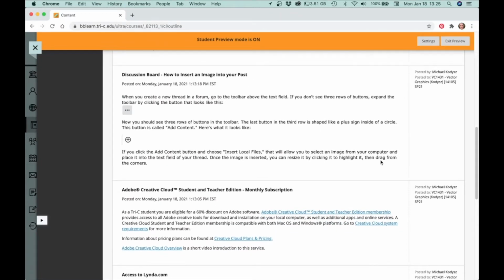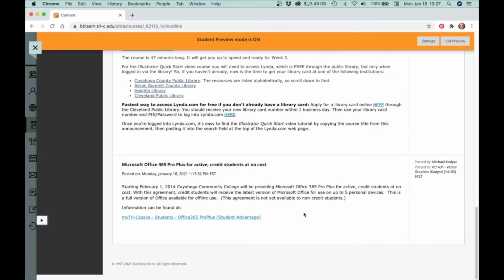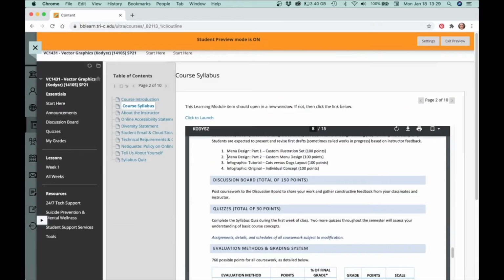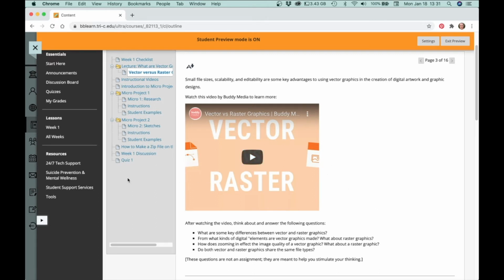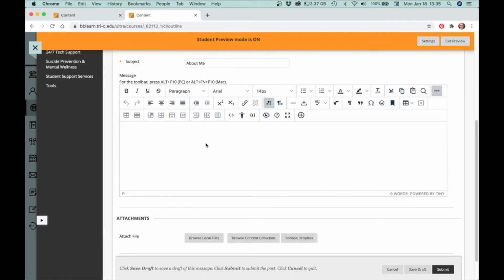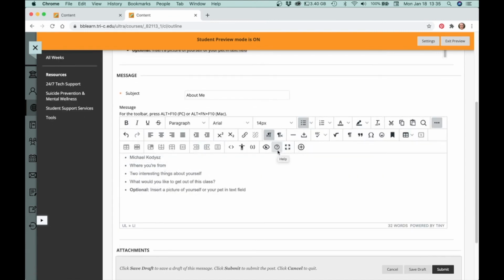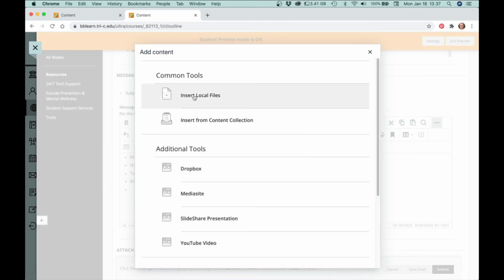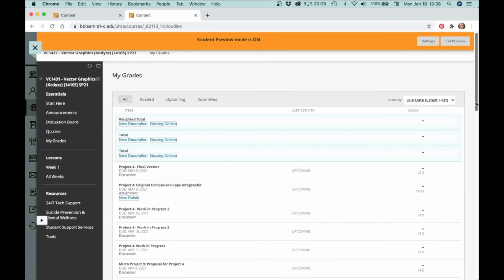VC1431 Course Intro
Getting started in the class with a guide to navigating the course Blackboard site.